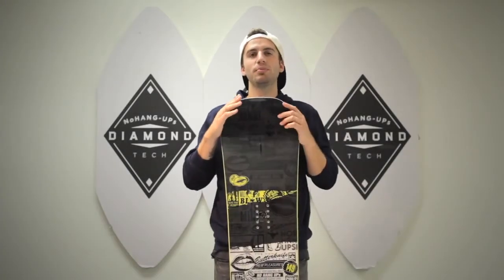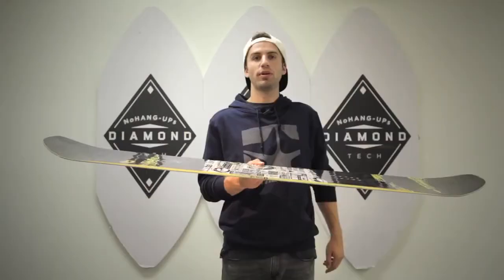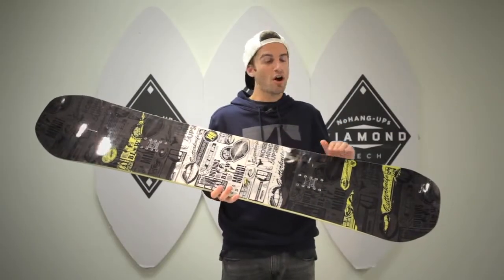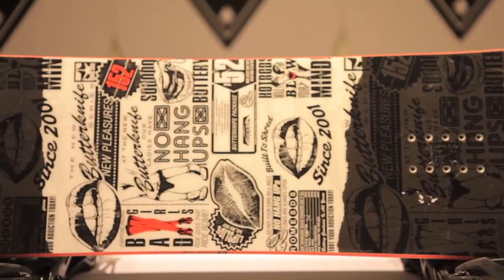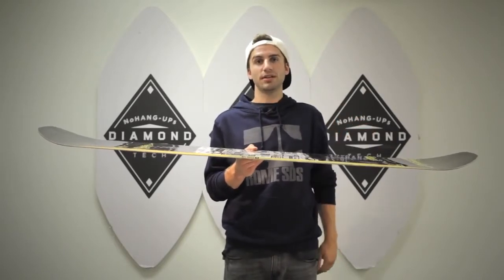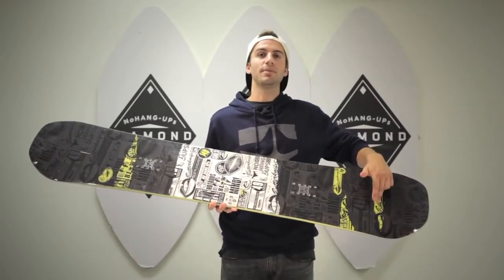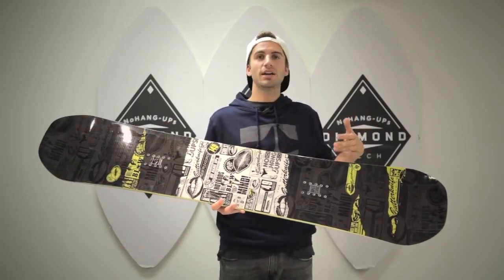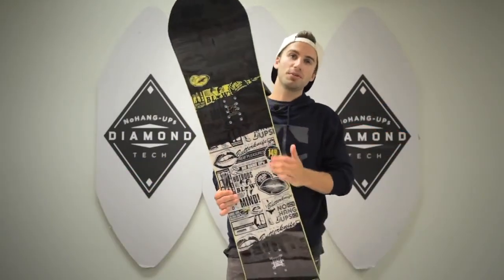Rome SDS 2013 Butterknife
Blue Tomato Shop | Rome Butter Knife 152 12/13 Snowboard | Rome | Freestyle+Freeride | Snowboards

Skate feel with a loaded tech spread to improve your shred

The Butter Knife by Rome makes you happy in any way! Pressed up jibs and buttery down lips, catch-free rails with care free-thrills, board slides between the bindings, urban hits, park jibs, back tails with ease and stock landings with steez

Features:

+ FLEX & FEEL: Between Playful and Very Playful
+ Camber: NoHang-Ups Rocker Camber
+ Shape: True Twin
+ HotRods: Glass Single Barrel— A glass rod milled into the core under the bindings and out towards the nose and tail, providing quick snappy pop for a fast response.
+ Skatecore Profiling: Take stock skate lines from park-to-park. A softer profile in between the bindings and a stiffer nose and tail makes the board feel like a skate for turning and ollieing. Same tail-slide feel on and off the mountain.
+ ButterOut Transition Zones: Smooth as butta', this drawn out transition zone is a playful take on our classic design, creating a play-a-round freestyle board, guaranteed to fuel your snowboard addiction.
+ QuickRip Sidecut : Advanced sidecut geometry giving a short playful feel at slower speeds and a longer fast, stable feel at higher speeds. The Mid-Board contact points end the running length at slow speeds and add grip at high speeds.
+ Pop Core Matrix
+ StraightBiax Laminate
+ Impact Base
+ Glass Impact Plates